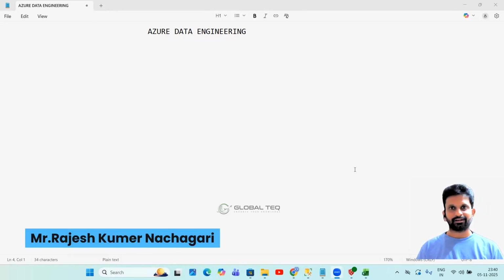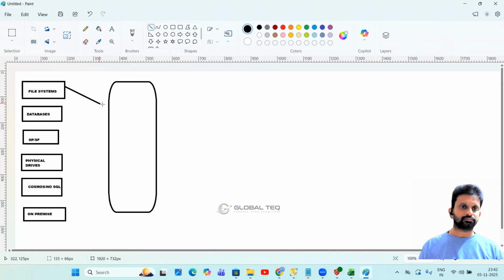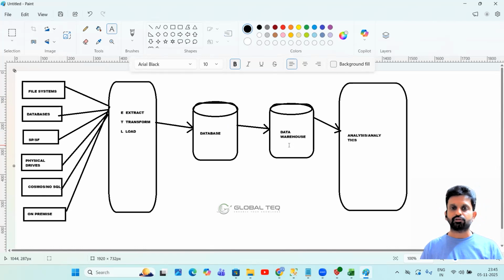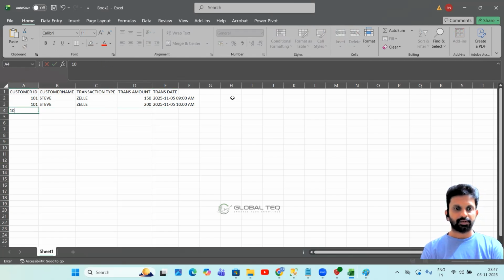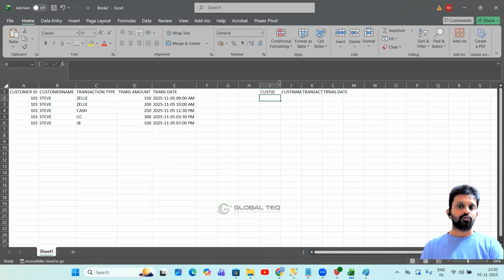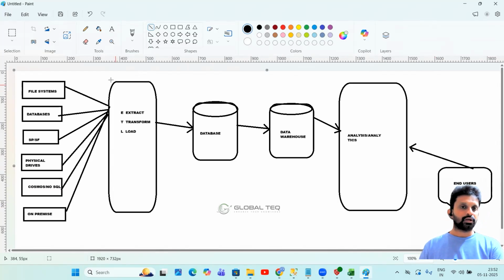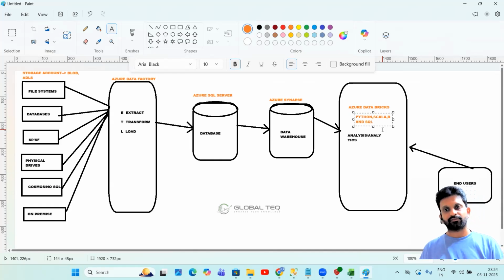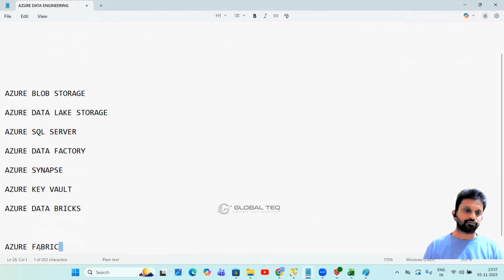Data Engineering Free Tutorial | Core Concepts Explained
Free Azure Data Engineering Demo | Learn ADF, Databricks & Data Pipelines

Experience our Free Azure Data Engineering Demo — a complete beginner-friendly walkthrough of ADF, Azure Databricks, Synapse, Data Lake, and real data pipeline workflows.

Perfect for students, job seekers, and career switchers looking to start a career in cloud & data.

👉 See real project workflows
👉 Understand the Azure Data Engineer roadmap

Start your cloud career today!

Build Your Future in Tech with Global Teq!

Global Teq offers high-quality online courses in Data Engineering and Data Analytics designed to help you gain real-world skills and land your dream job. Our programs combine expert-led training with practical project experience and career support.

🎓 What We Offer:
✅ Industry-focused training in Data Engineering & Analytics
✅ Real-world project implementation
✅ Job assistance with interview preparation
✅ Professional resume building support
✅ 24/7 access to learning resources

Our courses are crafted by experienced instructors and tailored to meet current industry demands. Whether you're starting out or upskilling, we help you stay ahead in the tech world.

📈 Learn by doing. Apply your skills through hands-on projects and build a strong portfolio to impress employers.
💼 Get support beyond learning — we help you with your resume, job search, and interview readiness.

Join our global learning community and take the first step toward a rewarding career in tech.